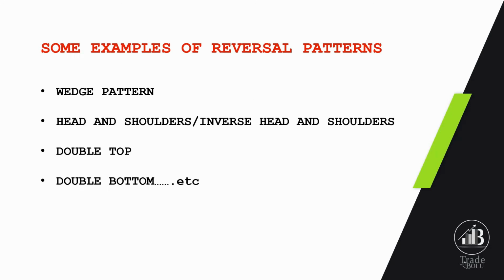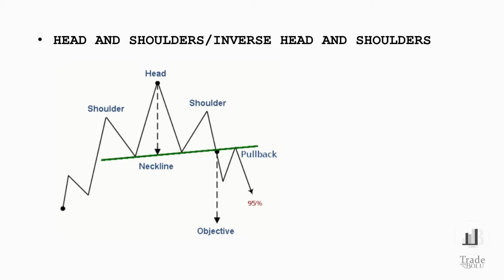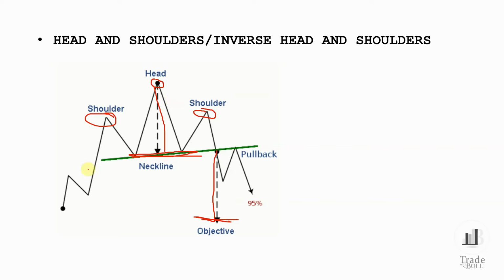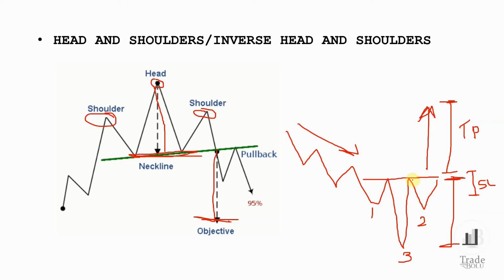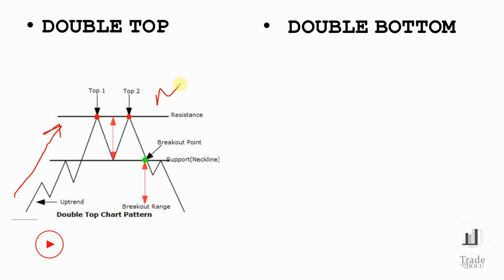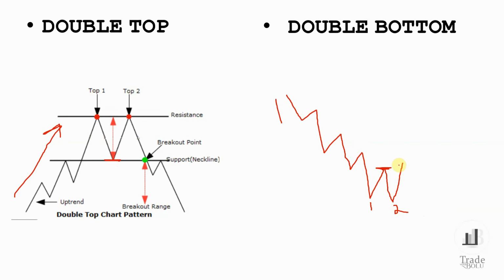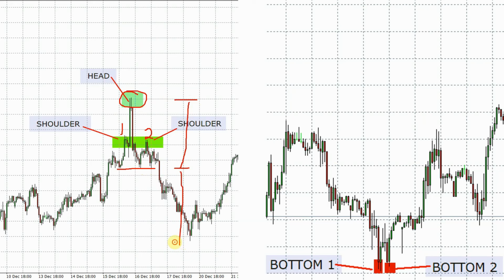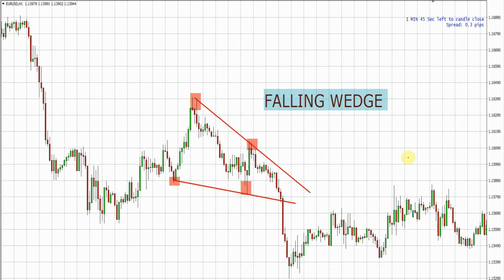Top 5 Reversal Patterns in Forex Trading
You want to know what give you a signal that the short-term direction of the market is about to change??
~~What are Reversal Patterns in Forex ???

You want to read chart patterns like a Pro, then this video is for you...
To create and extra stream of income of for yourself or become a full time trader?

One positive descision could change your lifetime, let it be made today!

For more awesome tips and training on how to build wealth consistently, join our telegram